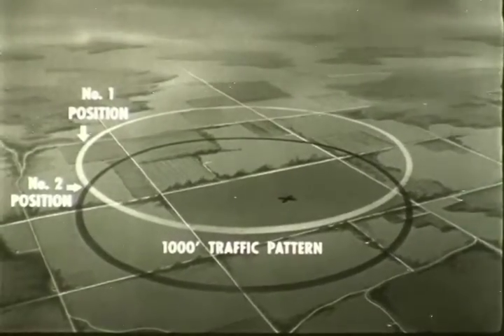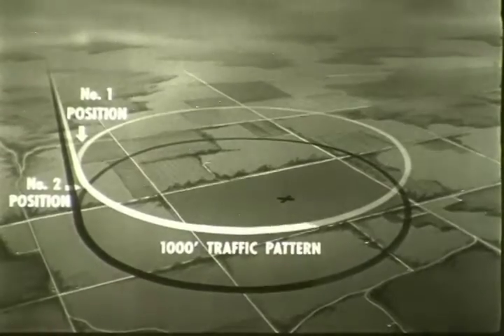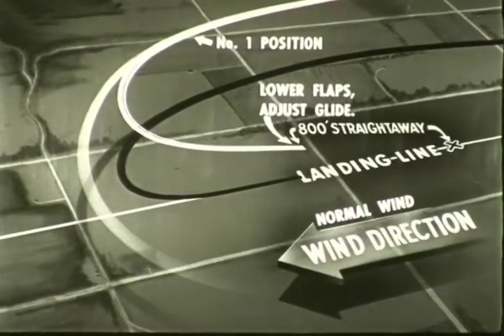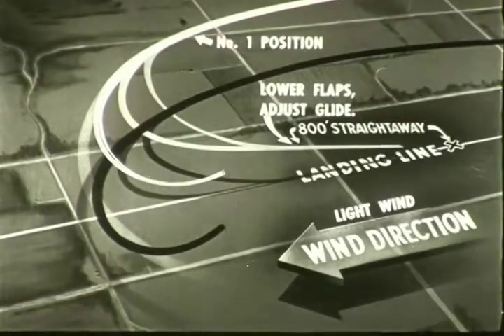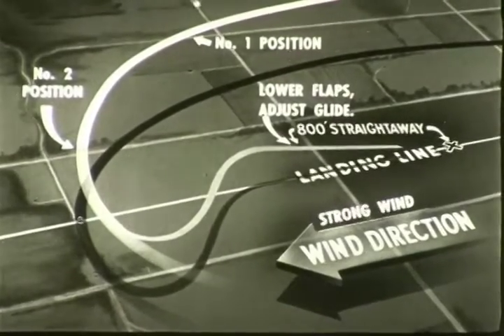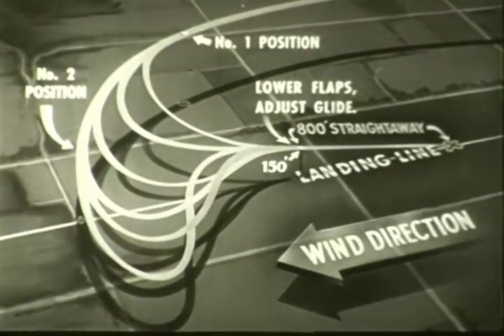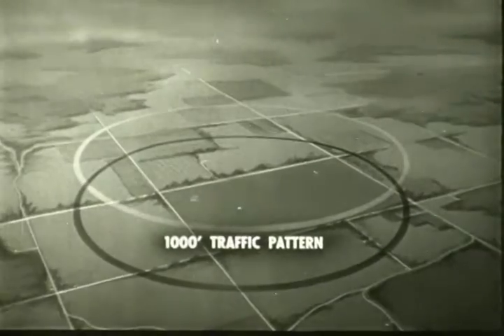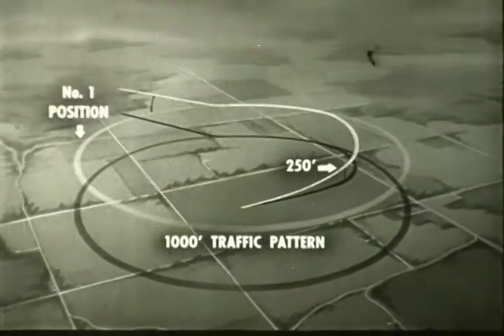F 2119 Flight Training Small Fields North American AT-6